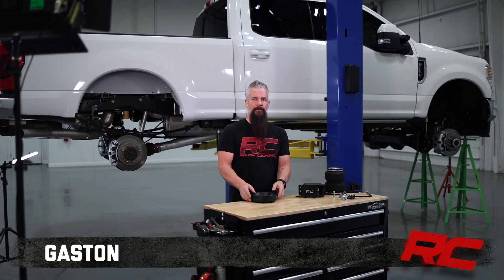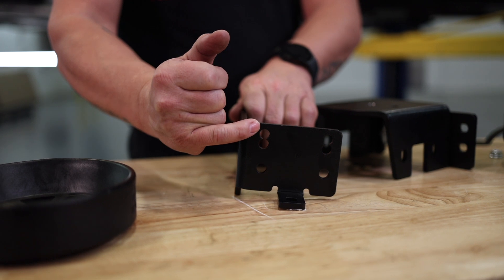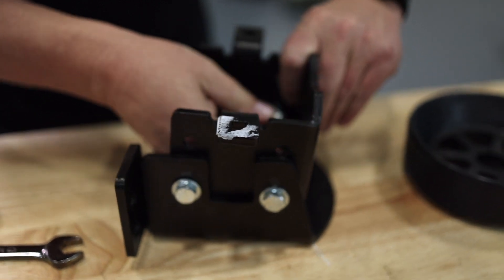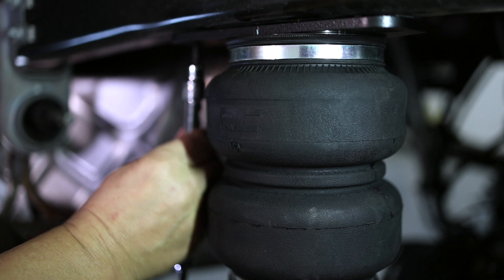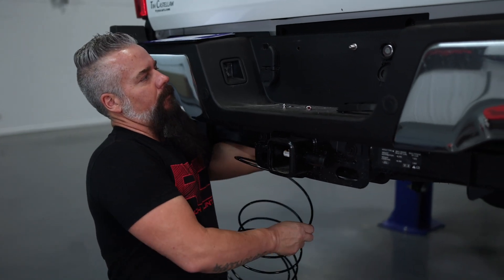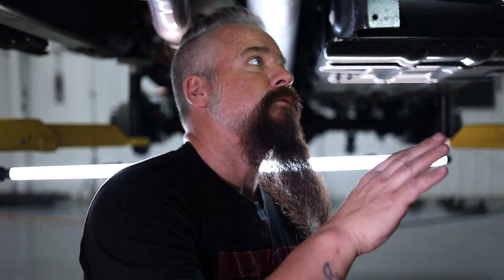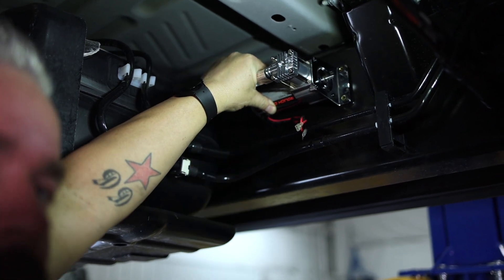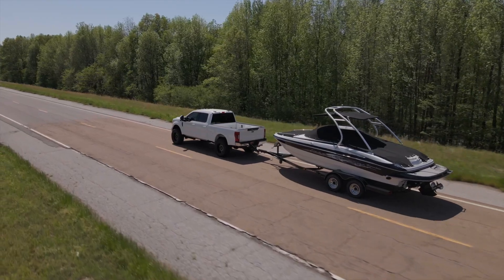Installing Rough Country's Air Spring Kit on 2022 Ford F-250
Rough Country's Rear Air Spring Kit features two high-quality double convoluted airbags complemented by DOT-approved air lines. Whether you plan on towing or hauling in the not-so-distant future, Rough Country's Air Spring kit is the must-have accessory to ensure that your trailer is level reducing the weight off of your trailer's tongue.  Each kit offers 1/4" push connector fittings and the bracketry needed to ensure installation is lightning fast and secure! Rough Country's Air Spring kit provides up to 5,000 lbs of load support to ensure that you experience less sway and bottoming out when braking and steering.  The kit is a breeze to install, too. Gaston will show you how!